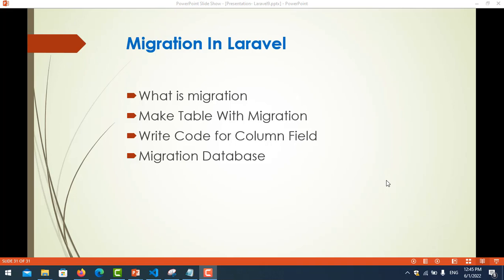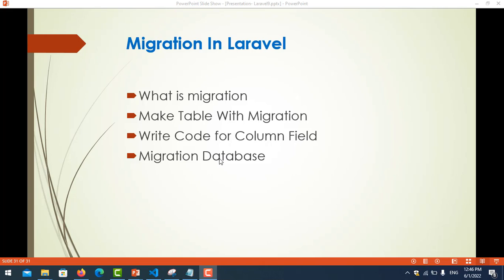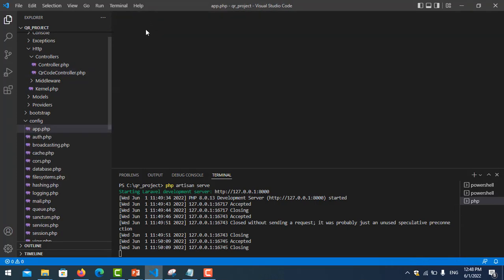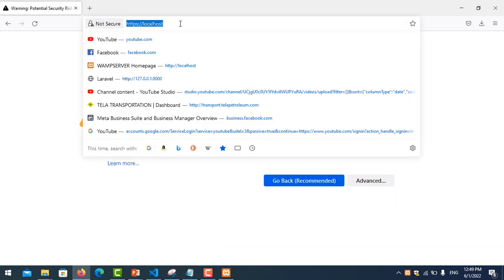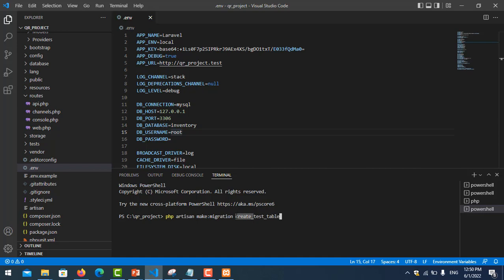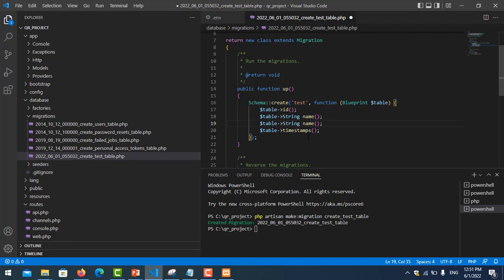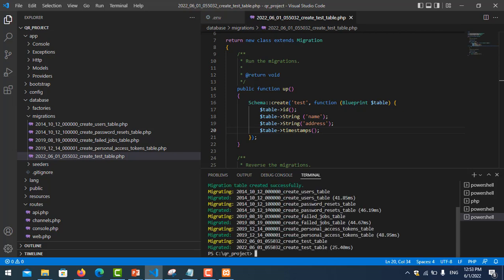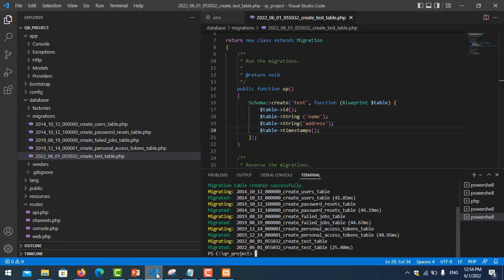Laravel 9 tutorial - Tables Migration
What is migration
Make table with migration
Write cod for column field
Migration database tables